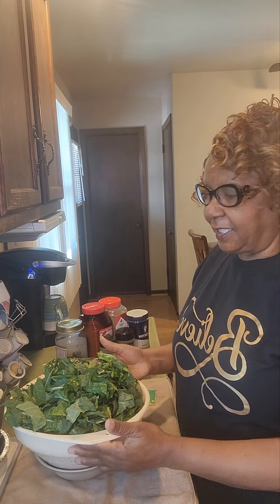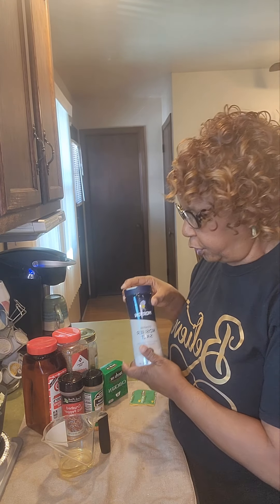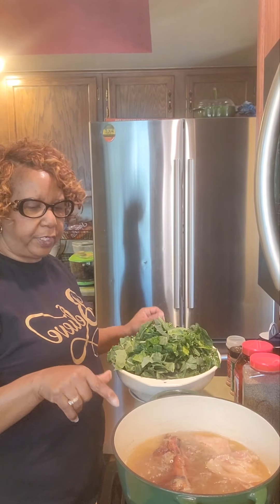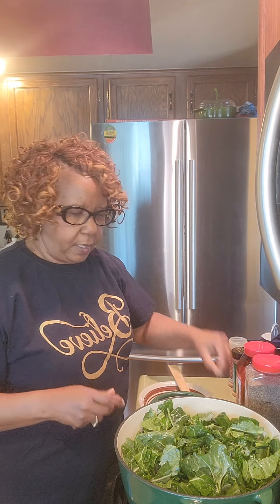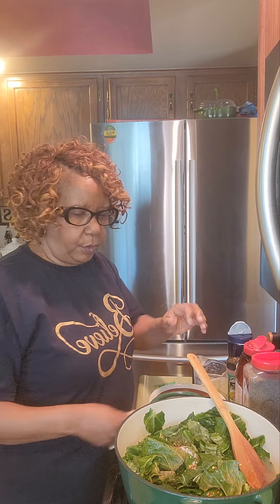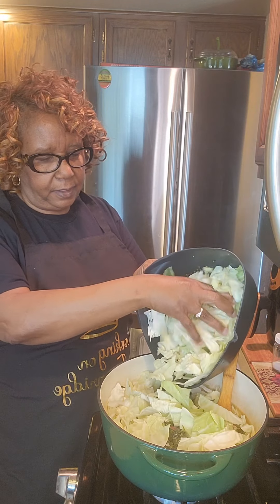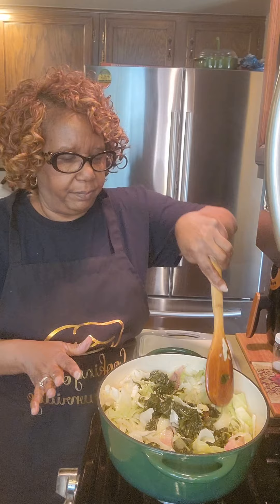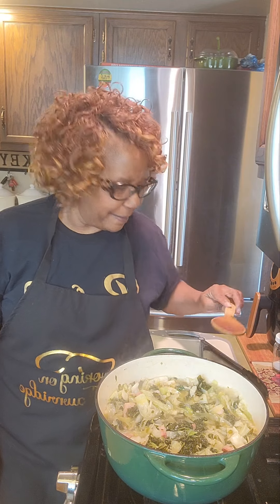Cabbage and Collard Greens!